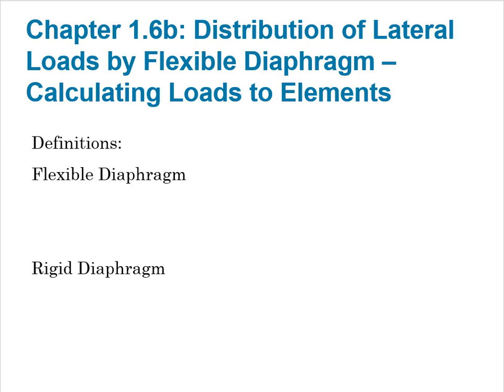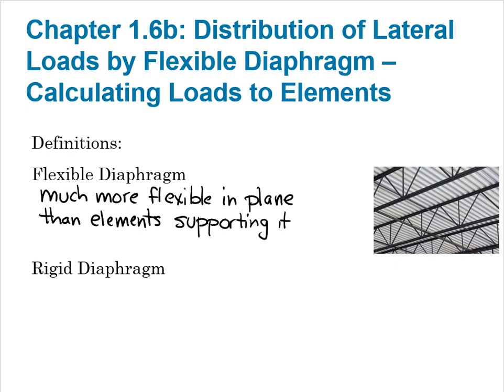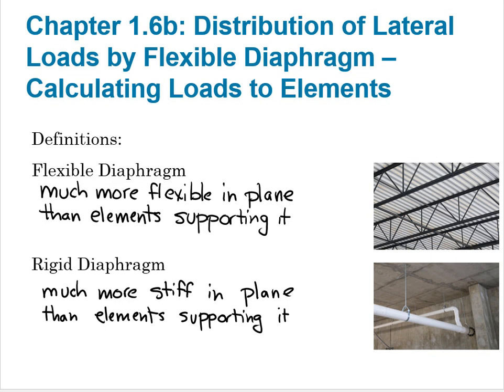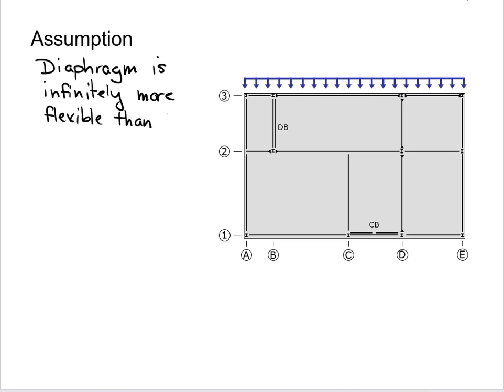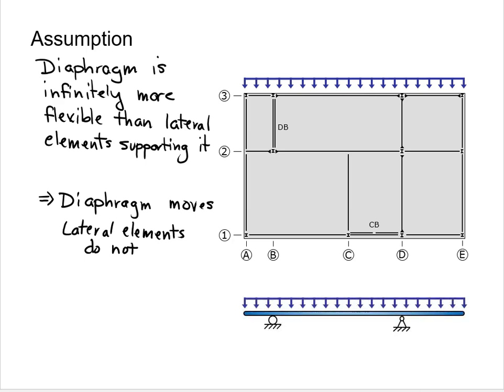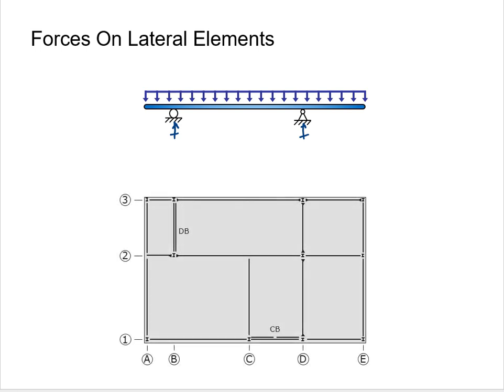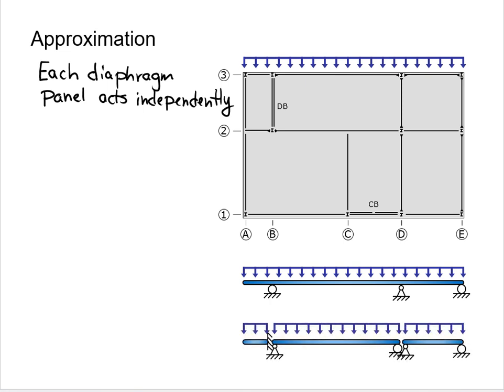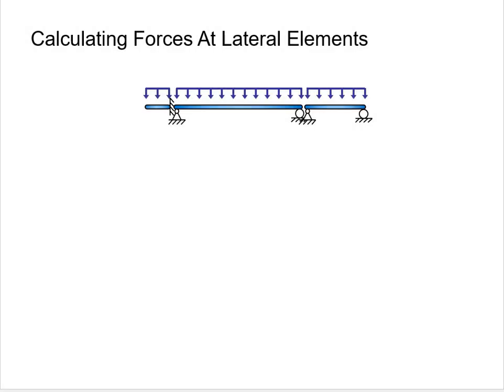Distribution of Lateral Loads by Flexible Diaphragm – Calculating Loads to Elements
Learn the difference between flexible and rigid diaphragms.  Learn how to calculate the point forces generated on lateral load resisting elements due to lateral load being distributed by a flexible diaphragm.